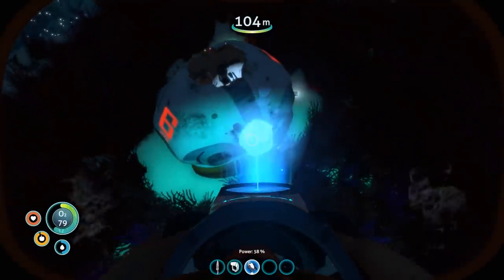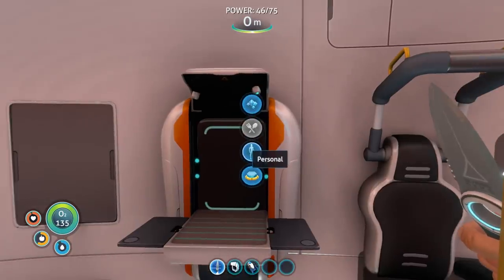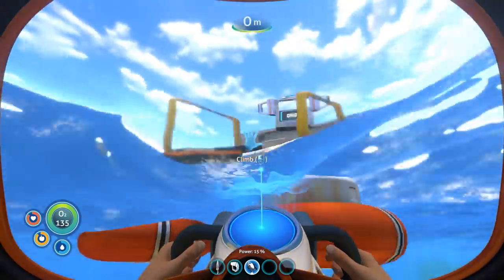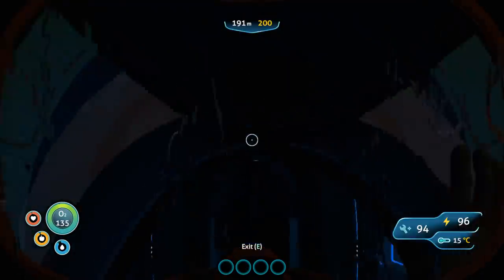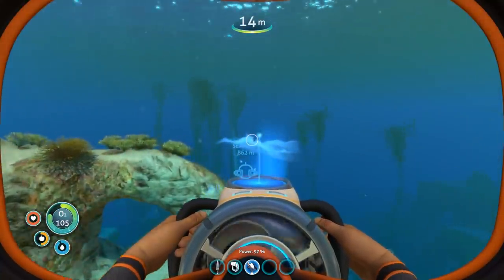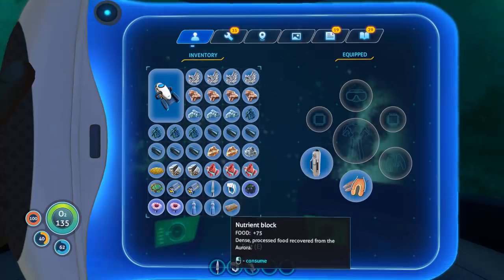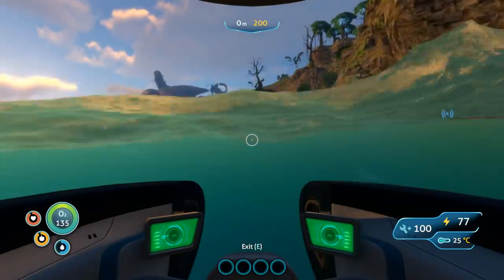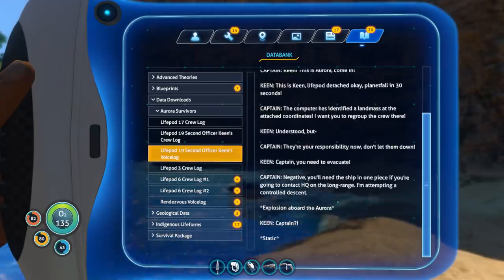SEAMOTH CONSTRUCTION and RESCUED at DRY LAND?! - Subnautica Full Release Gameplay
Welcome to Subnautica 1.0! Subnautica Full Release is finally here! Let's begin a new Subnautica series by jumping into the ocean and surviving wild ocean fish and dangers!